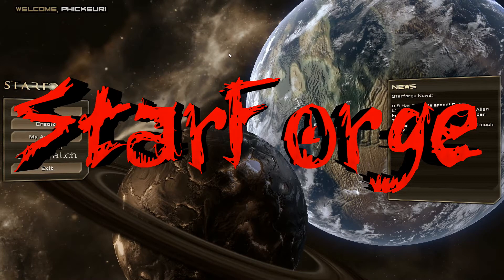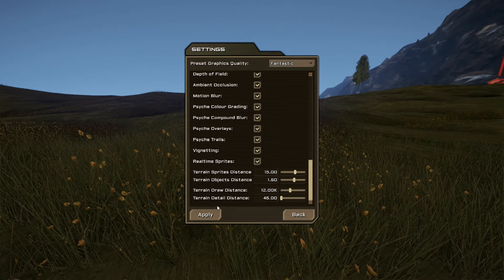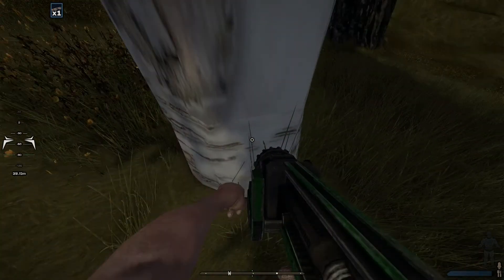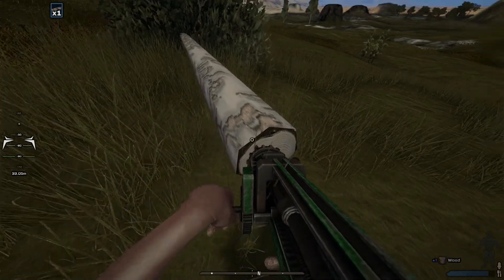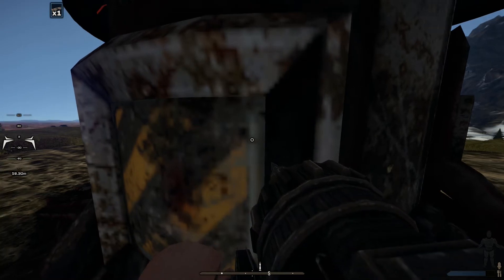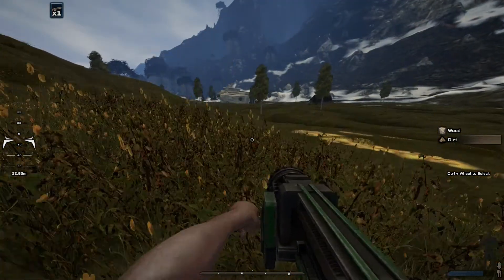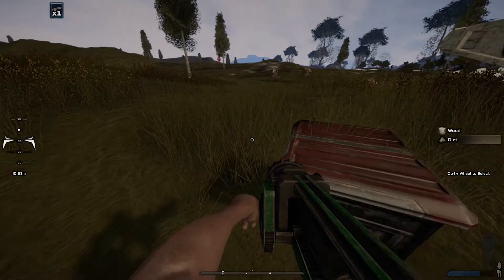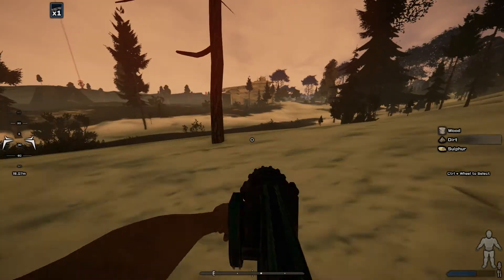StarForge - Episode 1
Here is a different space-exploration game, played from 1st person perspective. I have played with it far less than Planet Explorer's but I have owned it less time.